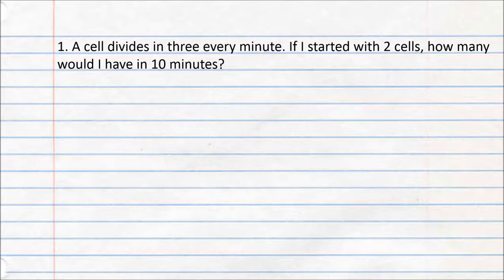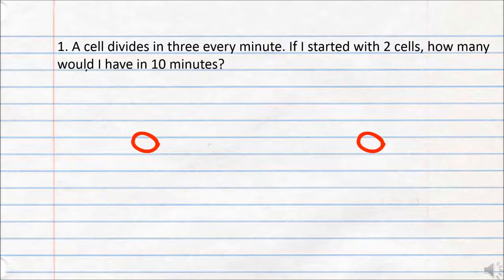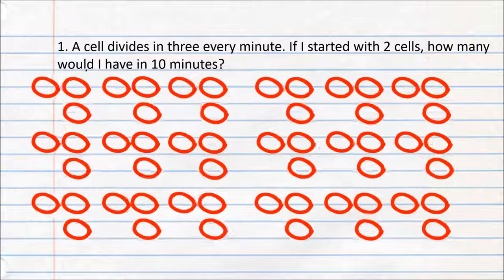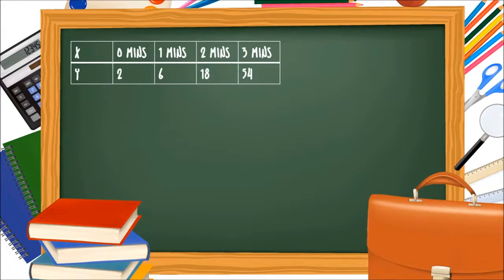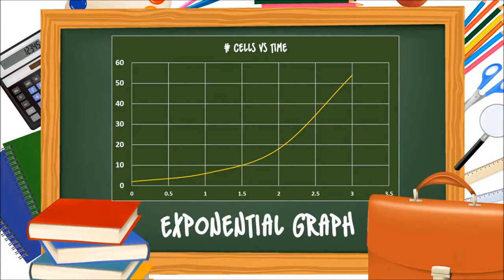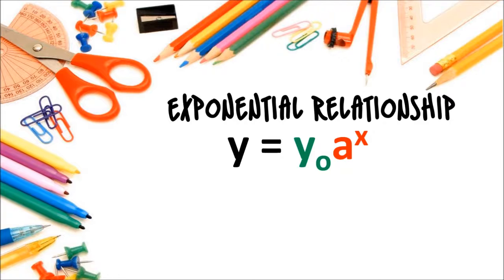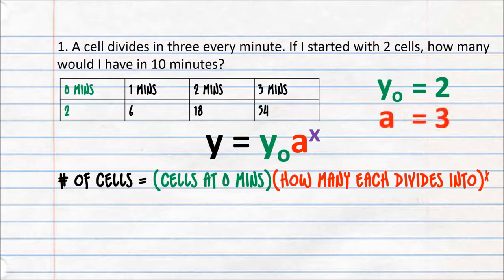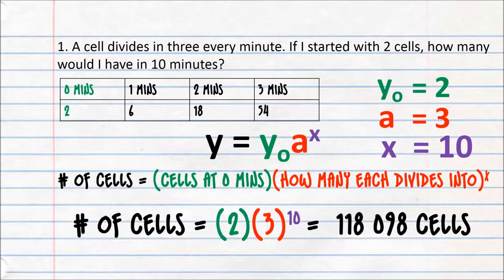A Doctor's Dream – CHOOSEMATHS Awards 2016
The Radiant Radians take us on a number crunching journey into the world of health and medicine. The team reveals that more than just numbers, mathematics has the power to nurture dreams and save lives. Discover how determination and ambition can etch a path to a successful career in medicine.